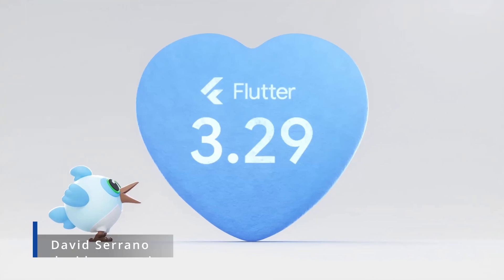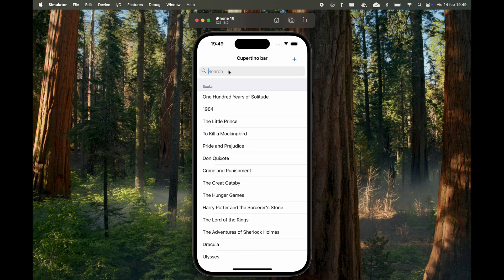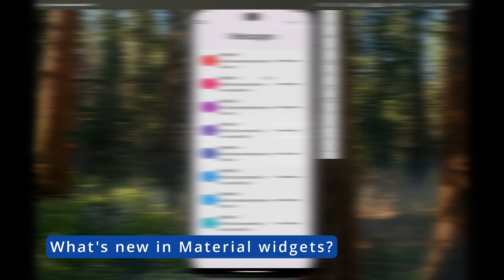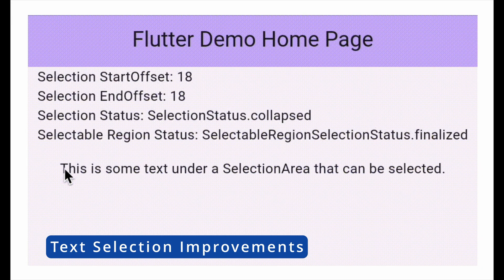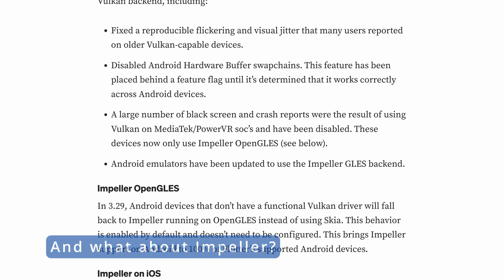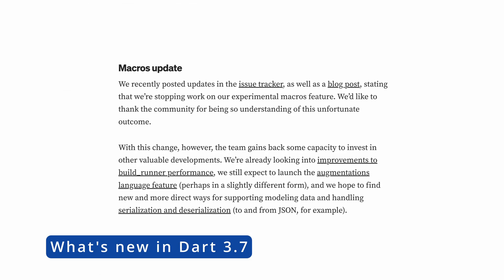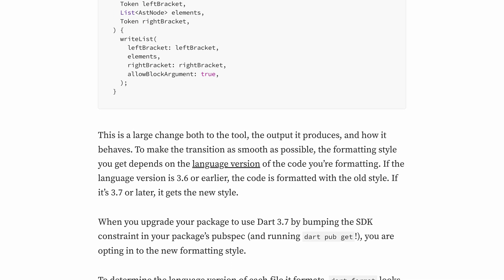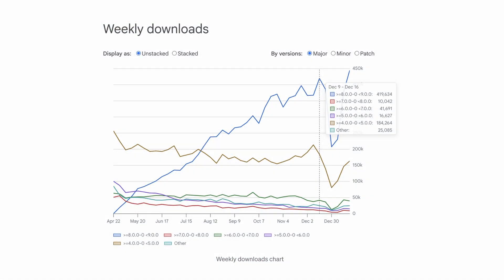🔥 Flutter 3.29 released! 🔥 Pub.dev improvements, Dart 3.7 & much more!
Flutter 3.29 is here! This update brings exciting new features to Cupertino and Material widgets, smoother animations, and major Impeller improvements for better performance. Plus, Dart 3.7 introduces cleaner coding enhancements, and pub.dev gets a dark mode and improved package stats. Stay up to date with the latest Flutter news and discover what’s new in Flutter’s latest version update for 2025!

⏳ Timecodes:

00:00 - What's new in Flutter 3.29
00:31 - News about Cupertino widgets
01:48 - What's new in Material widgets?
02:32 - Text Selection Improvements
03:16 - And what about Impeller?
04:07 - What's new in Dart 3.7
05:23 - What's new in pub.dev
06:12 - Conclusion

Flutter and the related logo are trademarks of Google LLC.